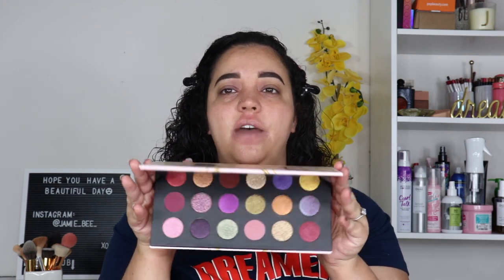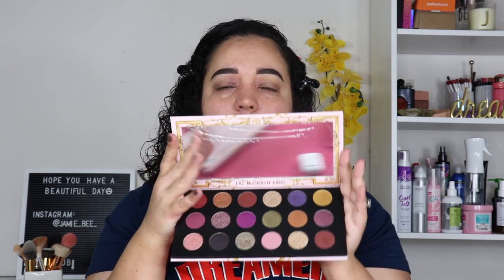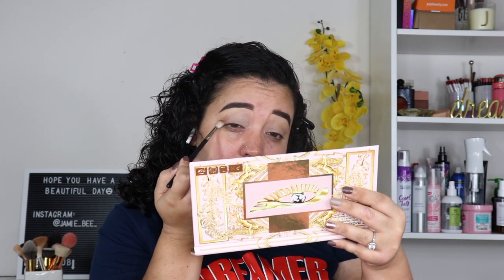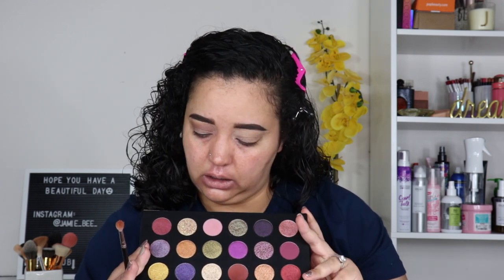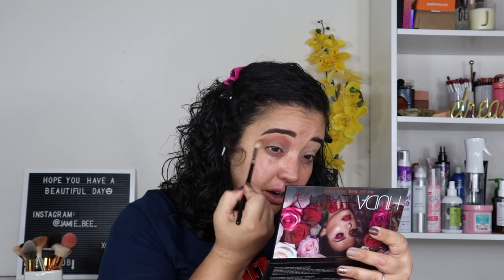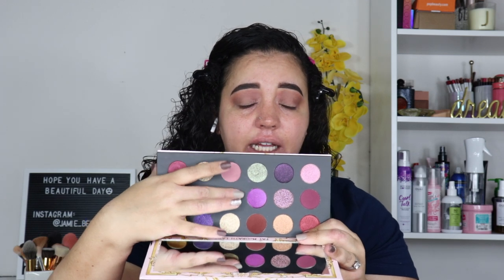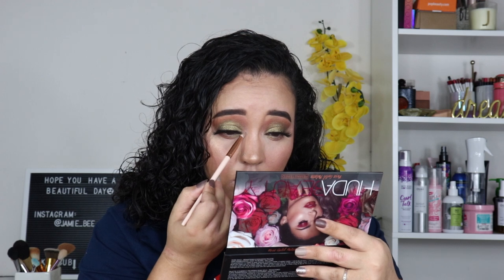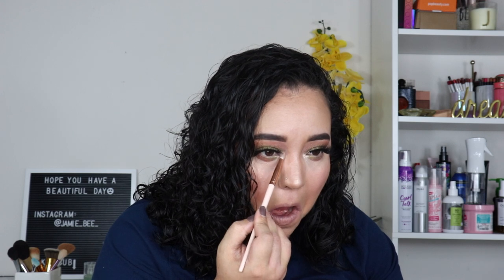Holiday Makeup Tutorial | Quick & Easy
Hey babes!! I hope you get inspired by this holiday makeup tutorial. I know its been a rough year but we have made it to my favorite part of the year!

I am so thankful for all of you and all of your love and support!!